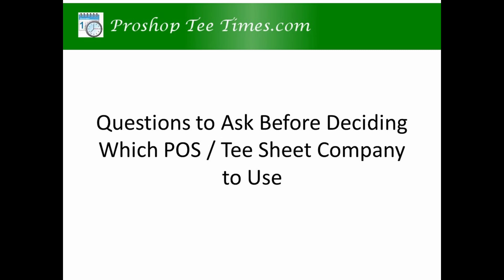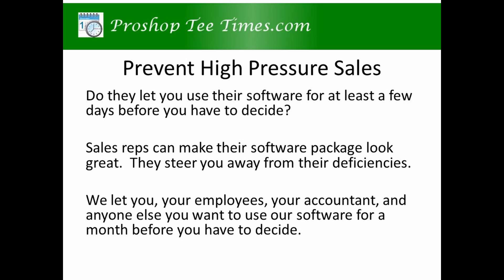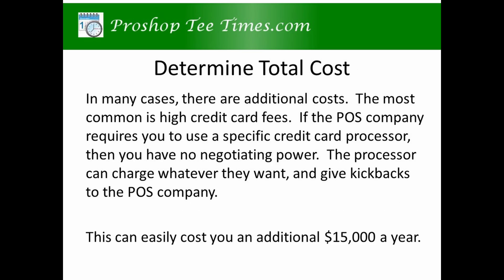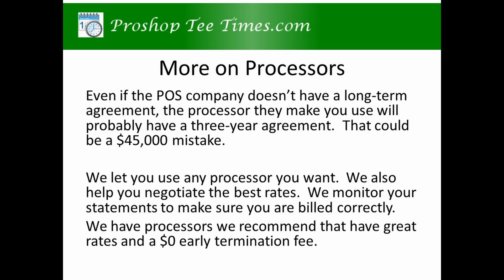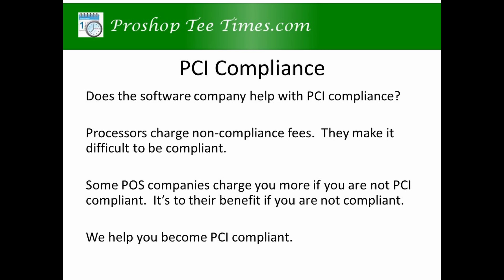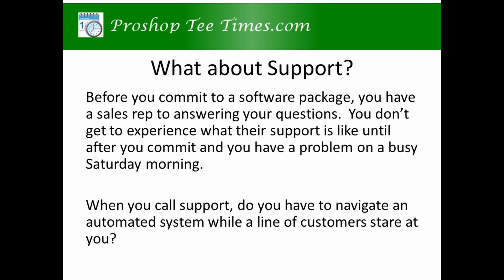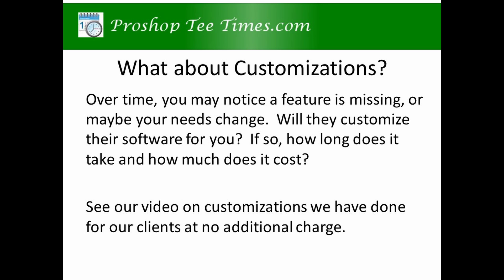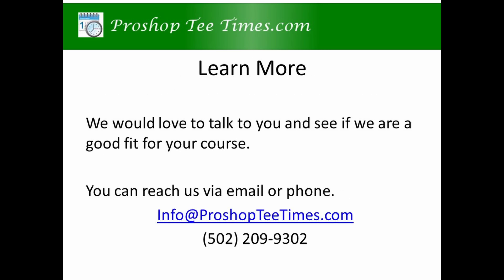Questions to ask when looking for Tee Sheet / POS Software